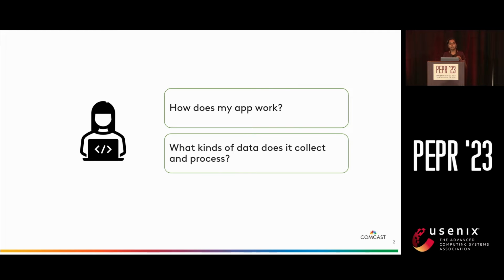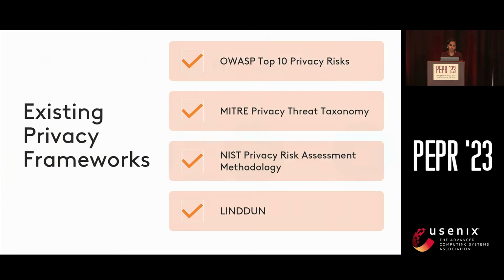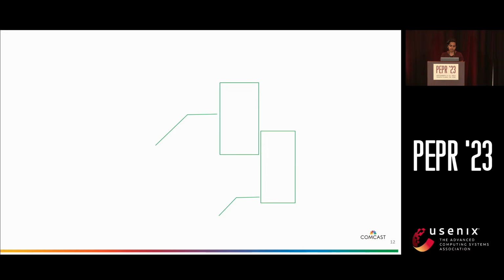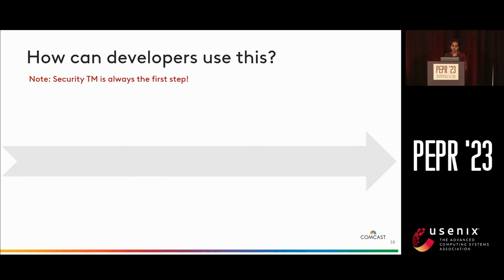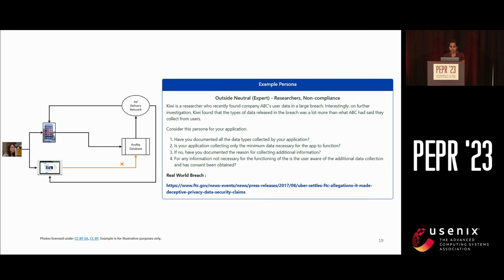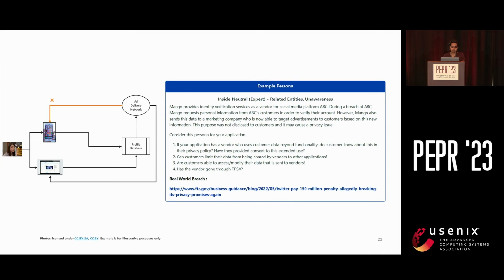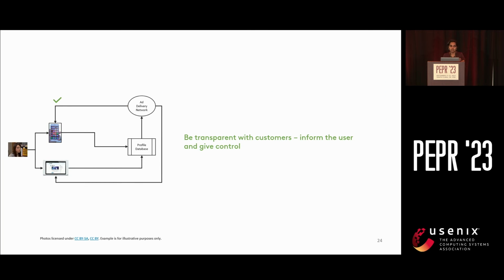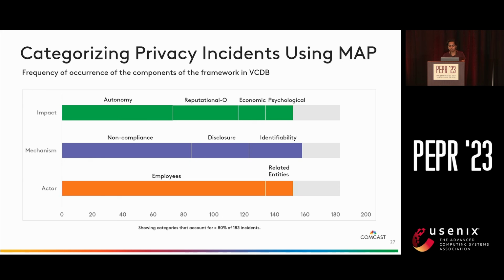PEPR '23 - Putting Privacy on the Map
Jayati Dev, Comcast Cable

A pillar of Privacy by Design is proactive design that anticipates threats. Typically, developers become aware of privacy threats to their applications through threat modeling. This often happens at the later stages of product development. It is also very resource intensive and requires significant expertise. Consequently, by the time threat modelers find threats, mitigations are pushed to post-production and in most cases development teams must make changes causing significant frictions in the product delivery process. In this talk, we present a systematic privacy threat modeling framework called Models of Applied Privacy (MAP) that helps developers discover and report threats early. MAP utilizes established frameworks to outline relevant threat actors, associated threats, and the resulting harm. We discuss the practical implementation of MAP as a persona picker product owners can use for identifying privacy requirements, conveying them to developers, and planning remediation. Further, we show that MAP can classify real-world privacy incidents.

Contributors: Bahman Rashidi, Vaibhav Garg, Nishanth Ganeshsankar, Dinesh Prakash